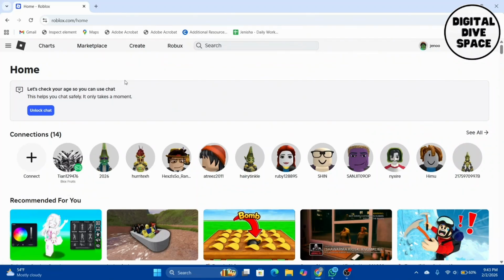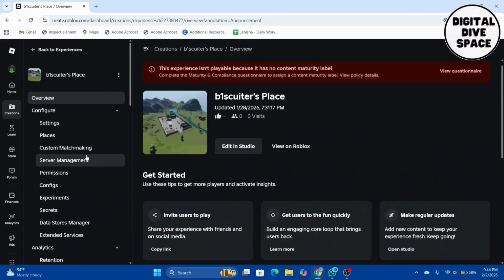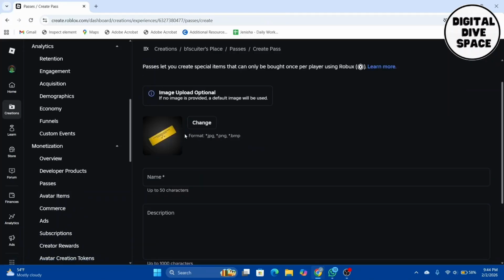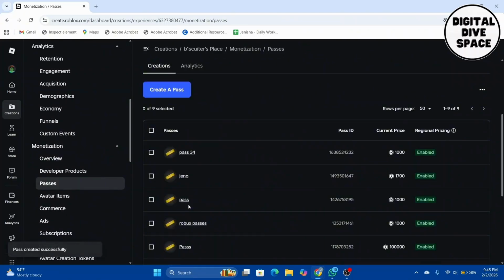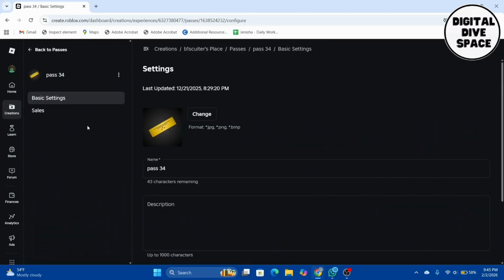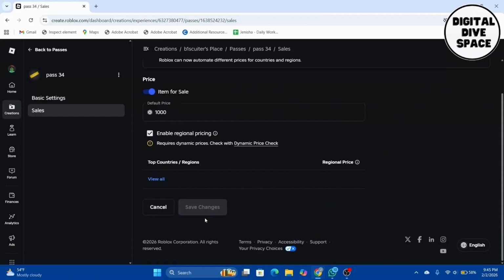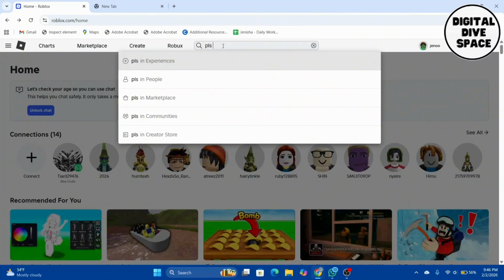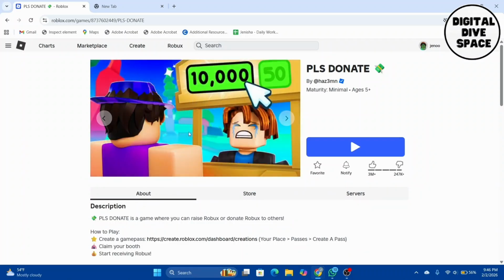HOW TO MAKE A GAMEPASS IN ROBLOX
If you’re searching for how to make a gamepass in Roblox, this step-by-step guide is exactly what you need. In this video, I explain how to make a gamepass in Roblox using Roblox Studio and the Roblox website, even if you’re a complete beginner. Whether you’re looking for how to create a Roblox game pass, how to sell gamepasses in Roblox, or how to earn Robux from your game, this tutorial covers everything so you can start monetizing your Roblox game the right way.

In this video, you’ll learn:

How to make a gamepass in Roblox step by step

How to create a gamepass using Roblox Studio

How to set a price for your Roblox gamepass

How to add a gamepass to your Roblox game

How to earn Robux from gamepasses

Common mistakes when creating gamepasses in Roblox